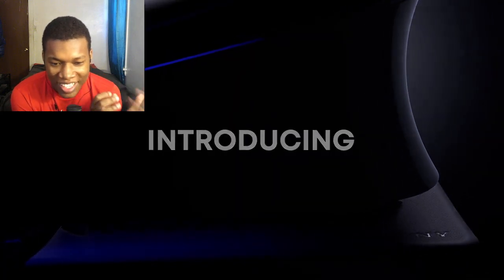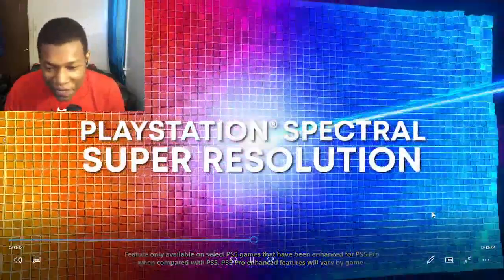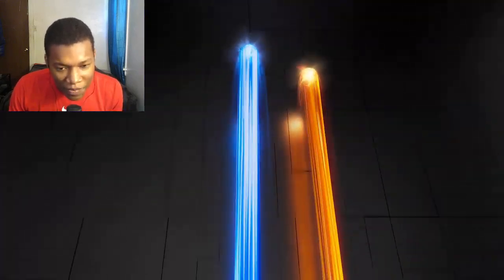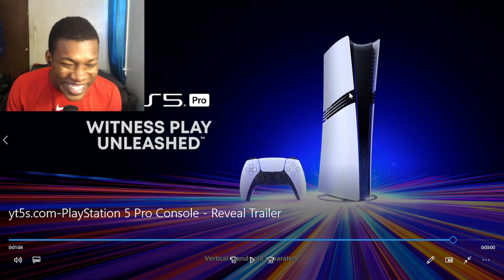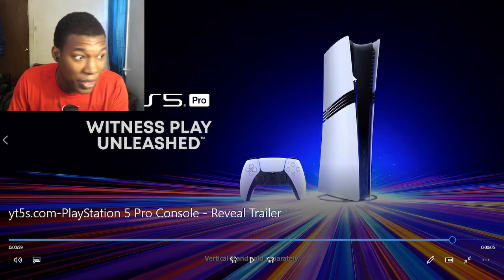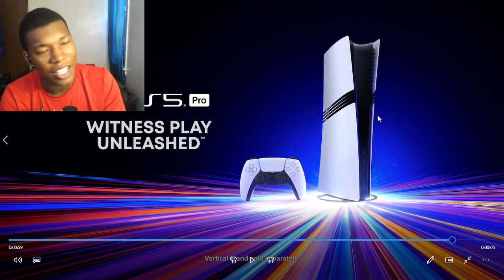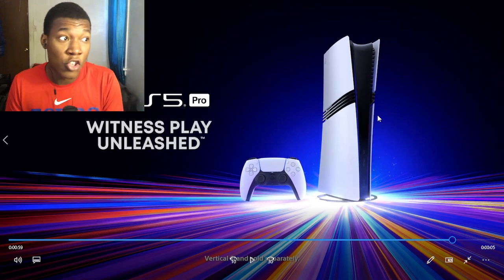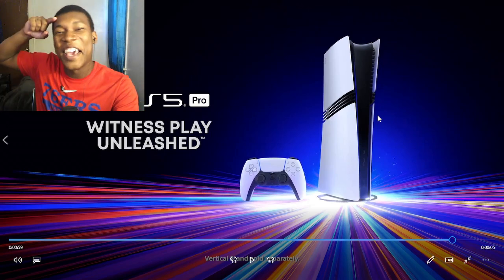PlayStation 5 Pro Console - Reveal Trailer REACTION!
PlayStation,PS5,video games,next gen,Sony,ps5pro,pssr,advanced ray tracing,spectral super resolution,reveal,console,playstation 5 pro,playstation 5 pro reaction